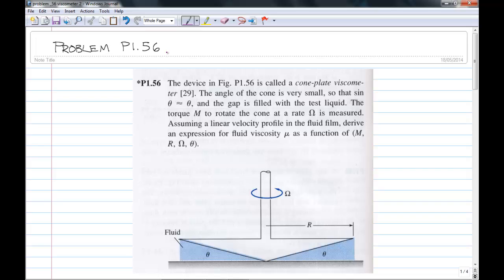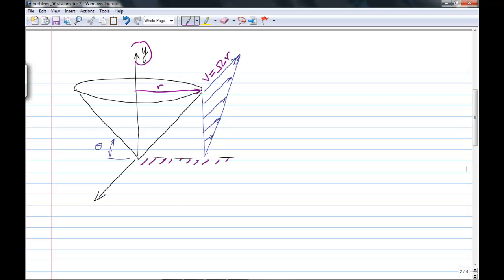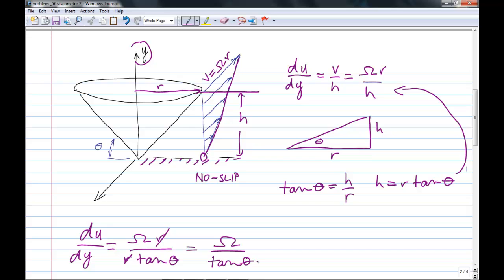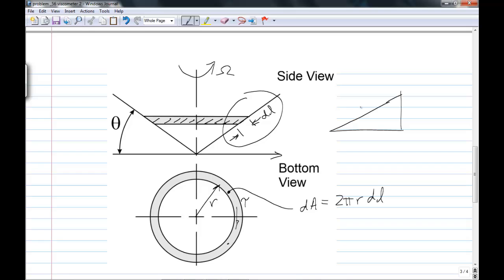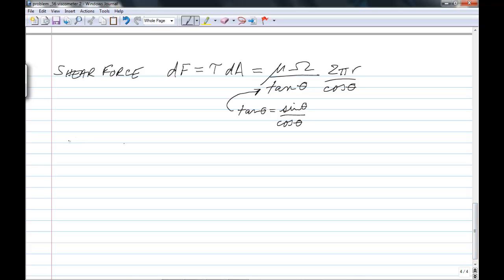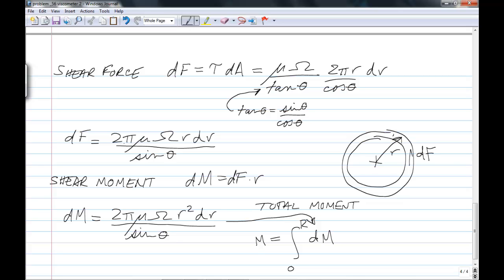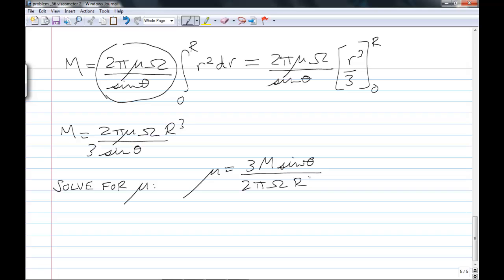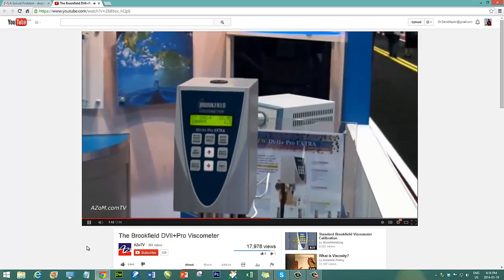Solved Fluid Mechanics Problem: Viscous Shear on a Viscometer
MEC516/BME516 Fluid Mechanics Chapter 1: The solution of a problem involving the calculation of the viscous shear stress of a fluid on a rotating cone. The fluid's dynamic viscosity is linearly related to the shaft torque on this instrument. There is also a short video at the end, showing a commercial viscometer used to measure dynamic viscosity of fluids.

All of the videos in this course and a copy (pdf) of this presentation is available